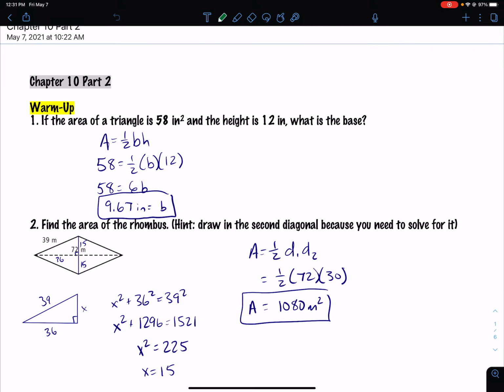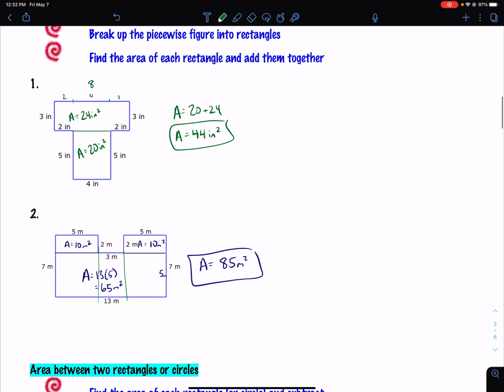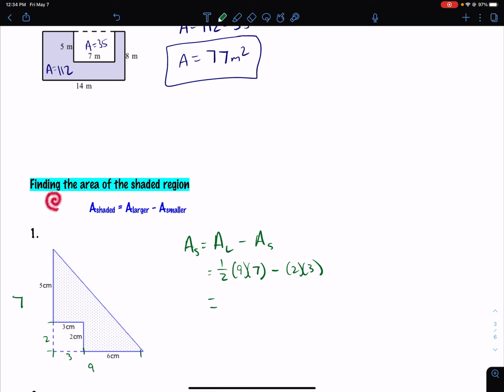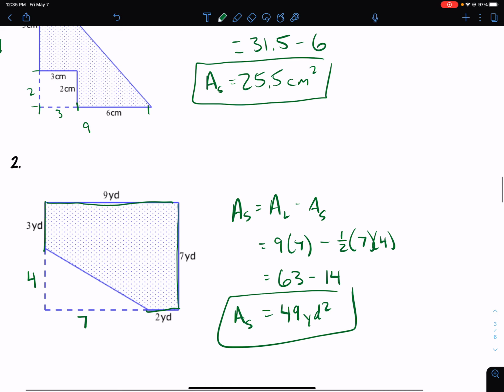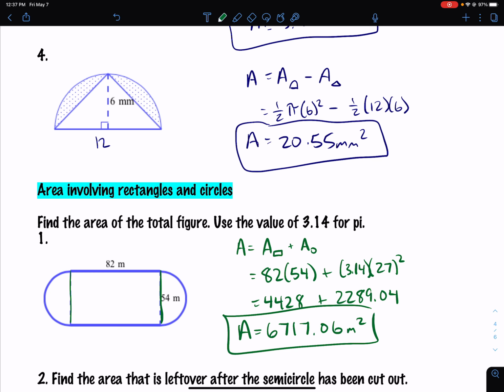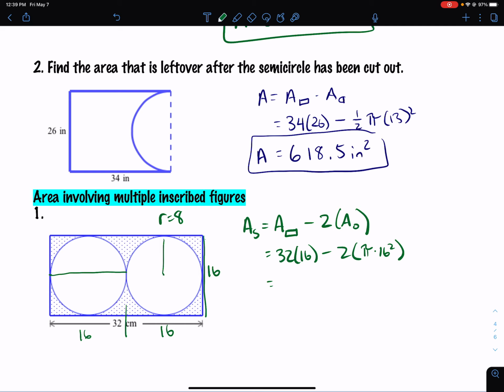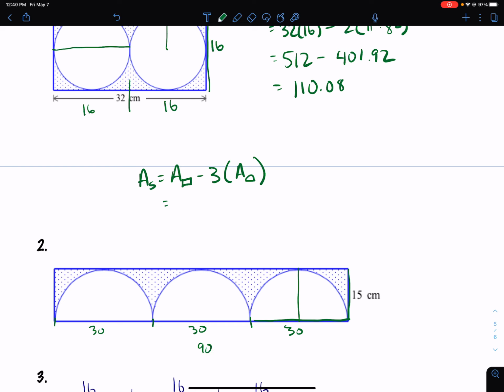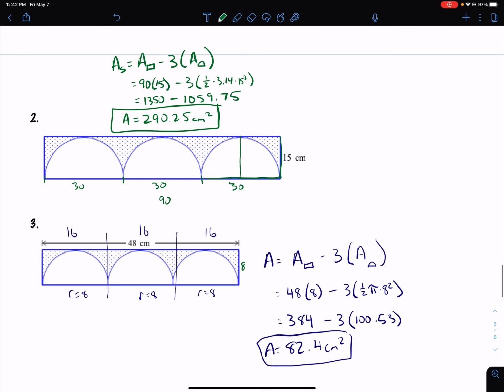Geometry - O’Dell: Lesson 10 Part 2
Lesson 10 Part 2: Finding Areas of shaded regions